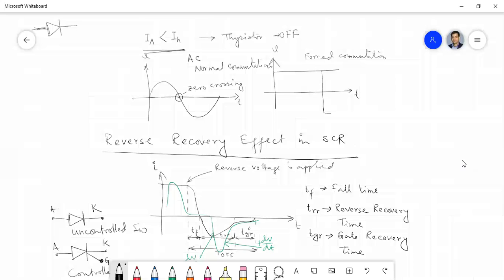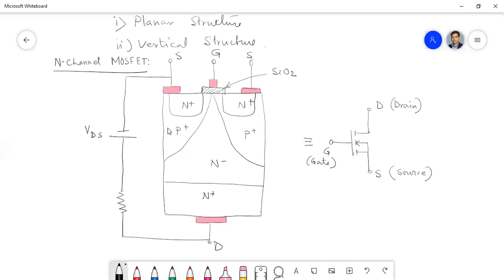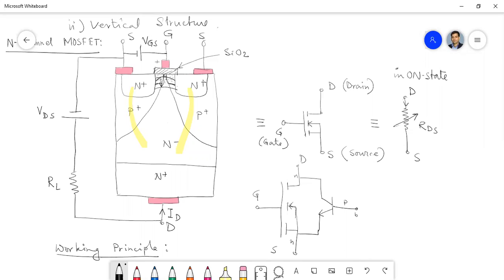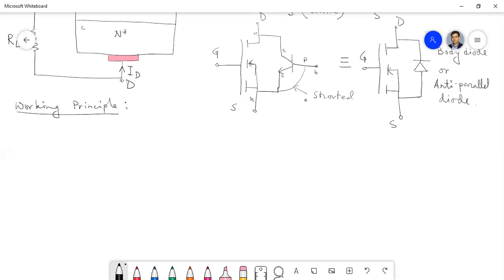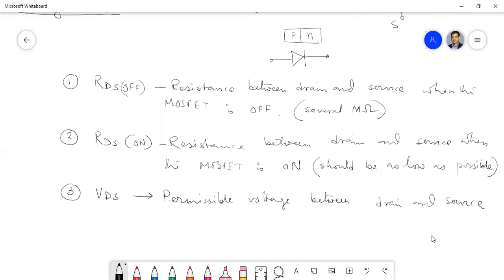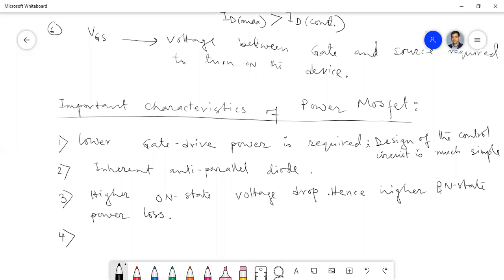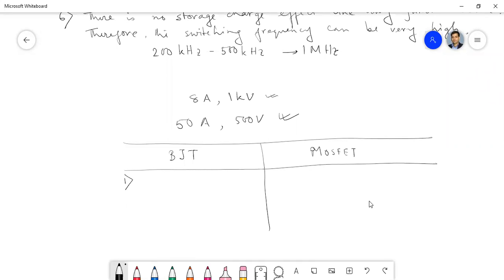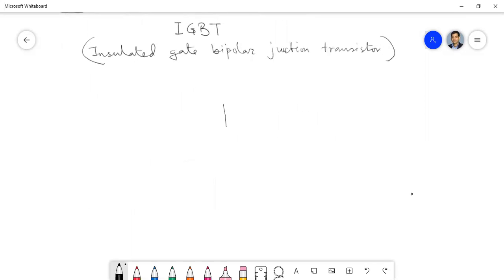Power Electronics Lecture IX